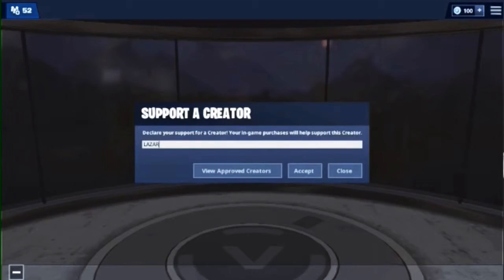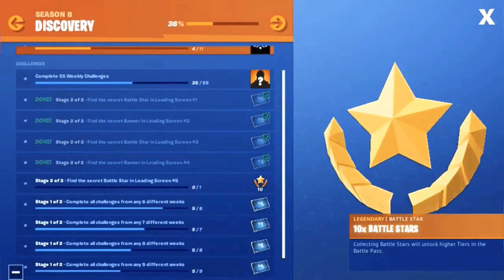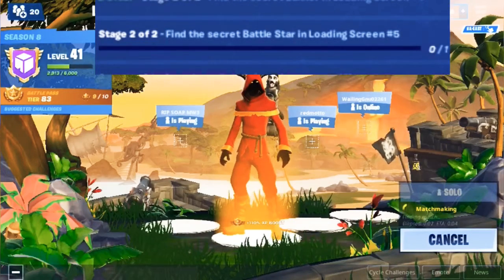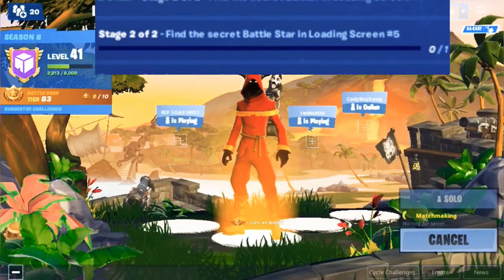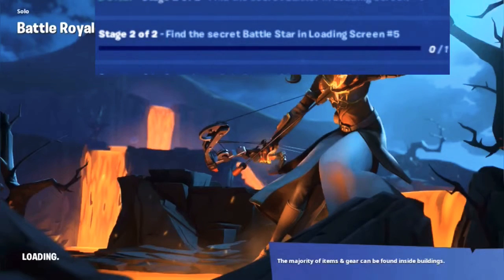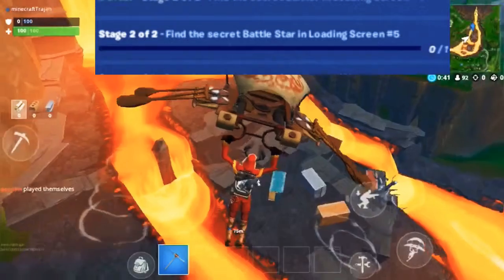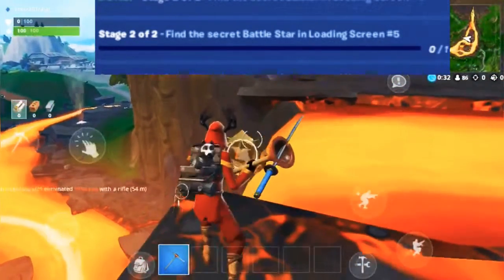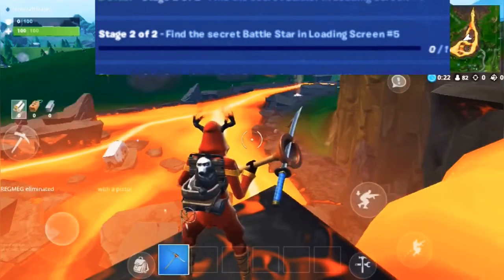Season 8 week 5 secret battle star.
This will give you a whole tier!